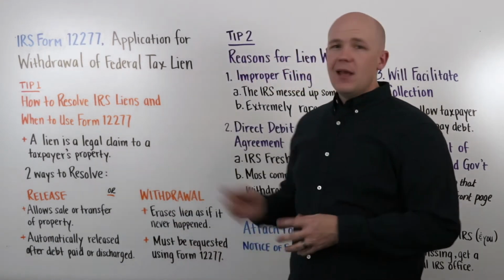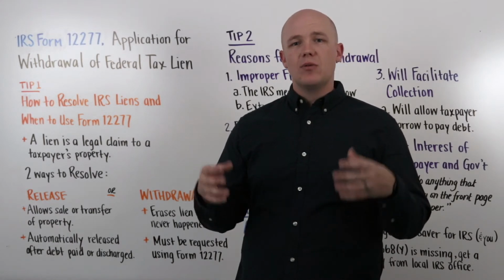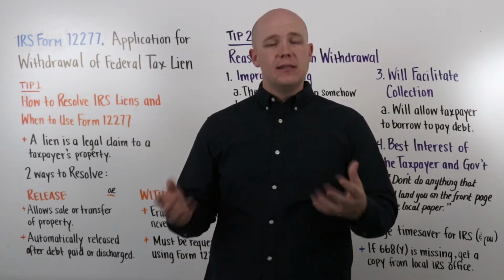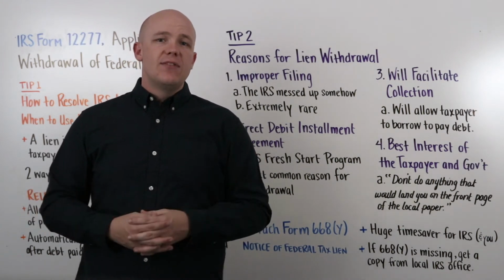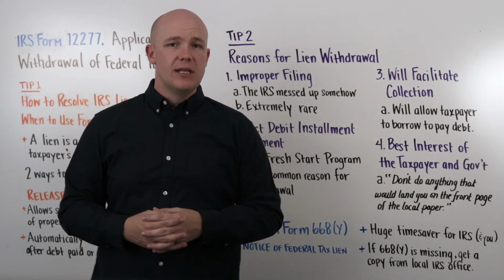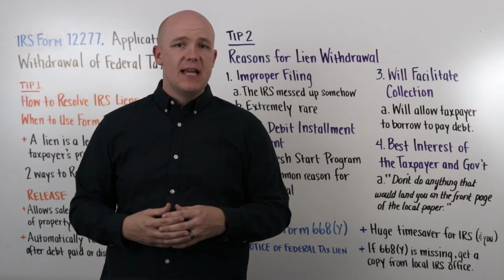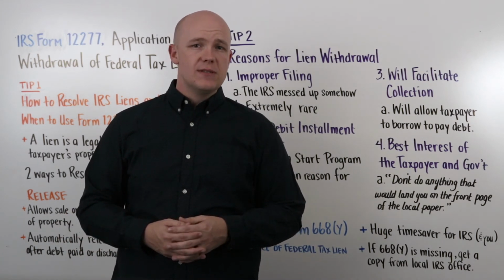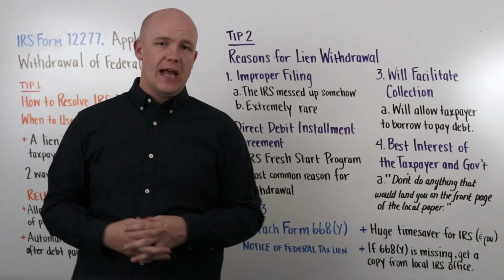Quick Tips | Filling Out IRS Form 12277: Application for Withdrawal of Federal Tax Lien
Need help filling out IRS form 12277? The 12277 can be complicated, but we've got the information you need to get your lien withdrawn the first time.